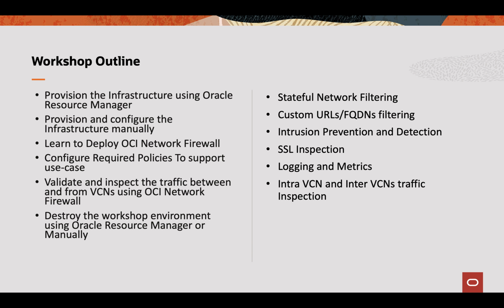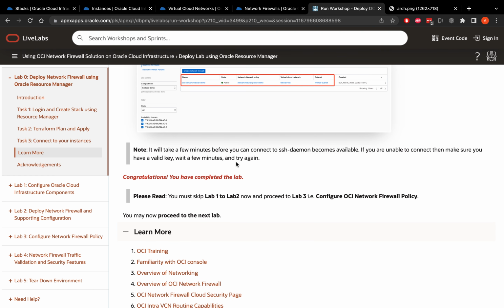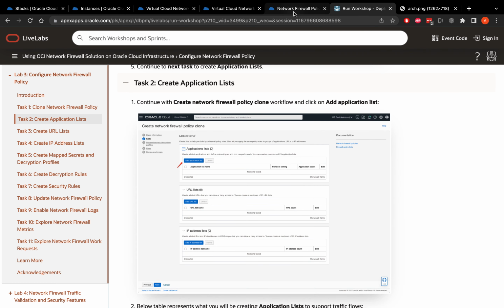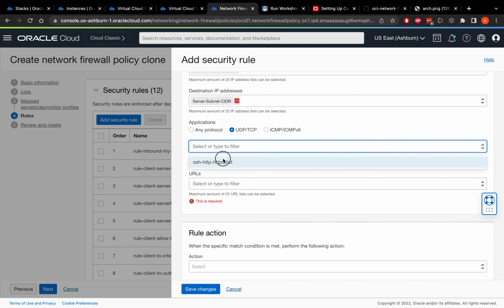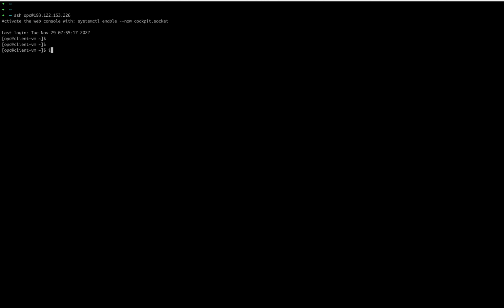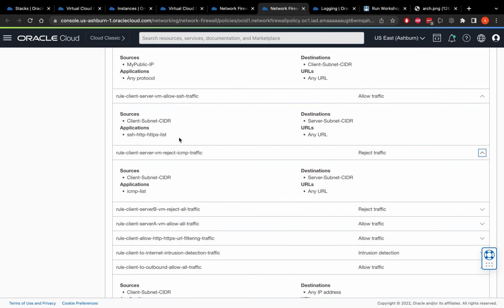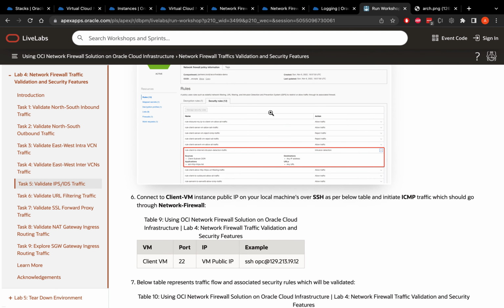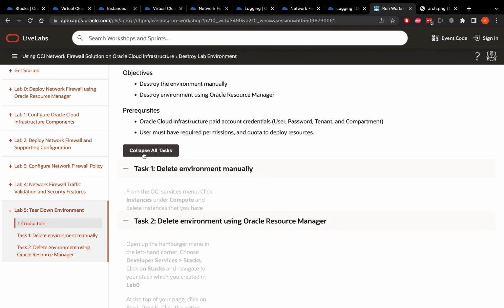Overview of OCI Network Firewall Workshop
This video provides overview of OCI Network Firewall which is latest addition to Oracle Cloud Infrastructure security services. End users can refer this video to know more about firewall deployment and follow along to support use-cases.